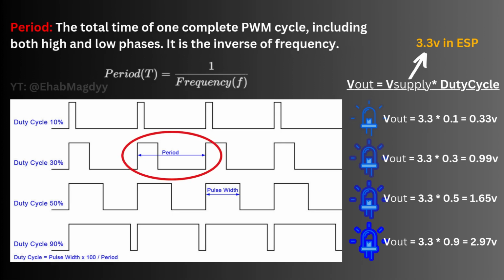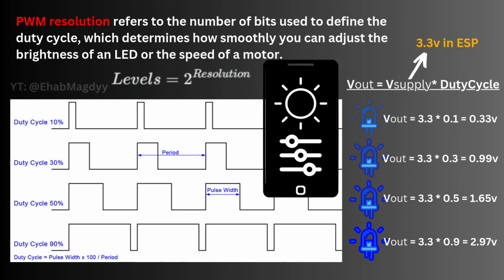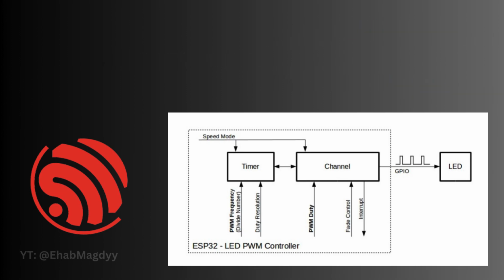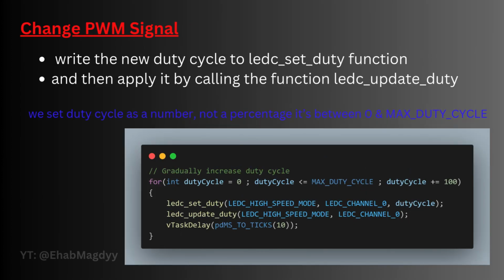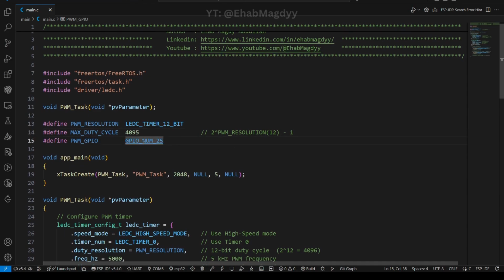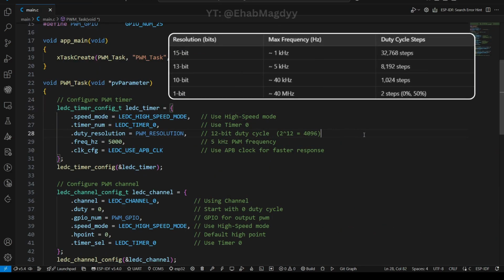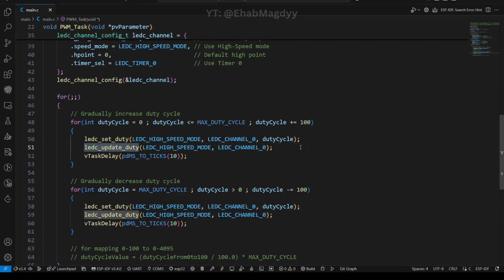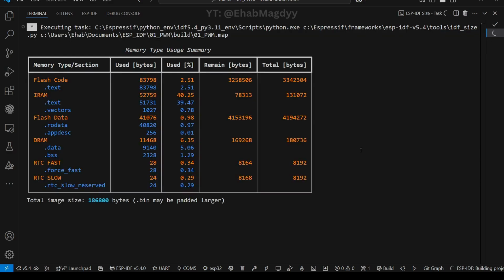PWM ESP-IDF | Control LED Brightness